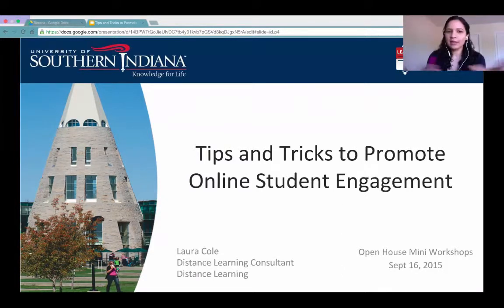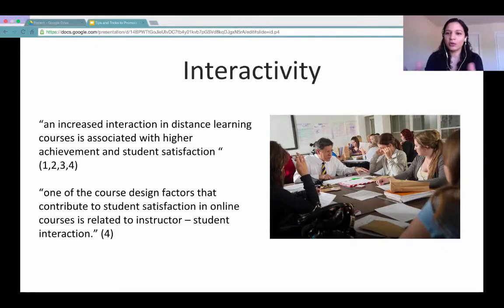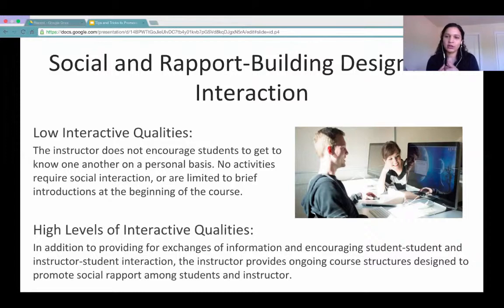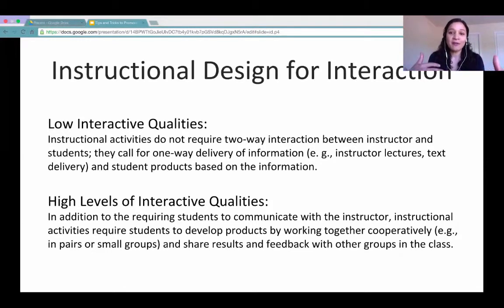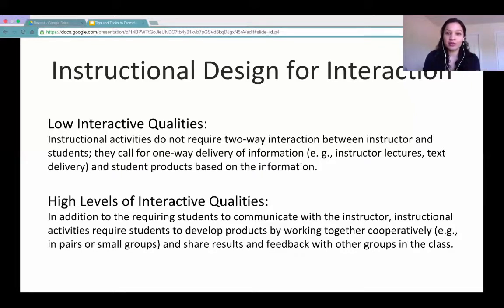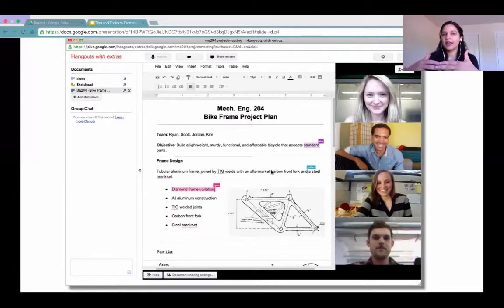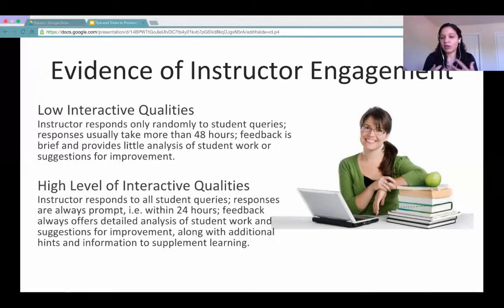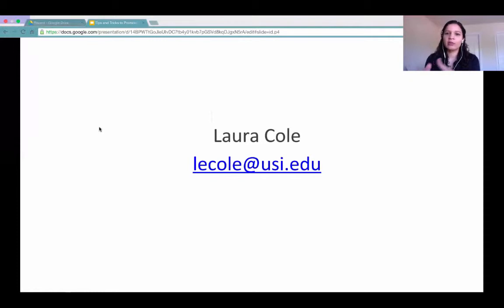Tips and Trick to Promote Student Engagement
Distance Learning Open House